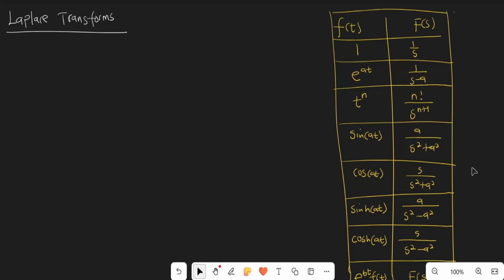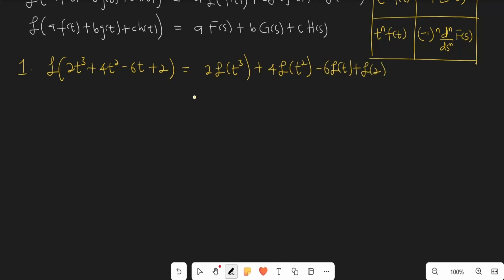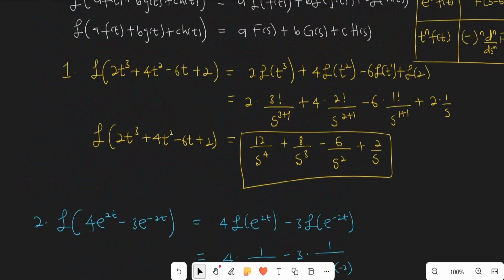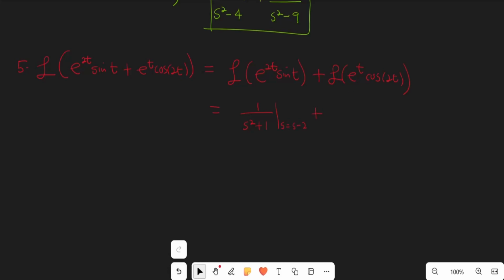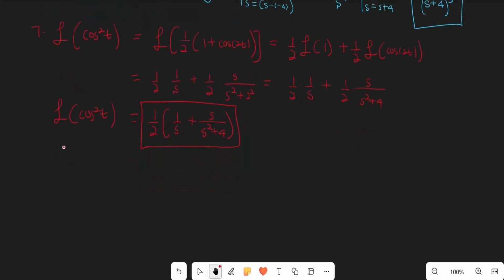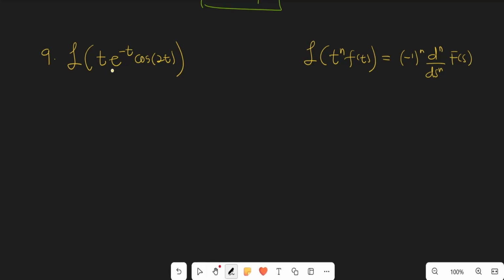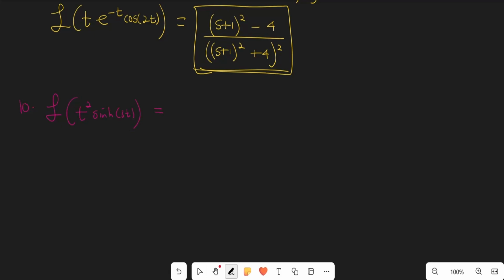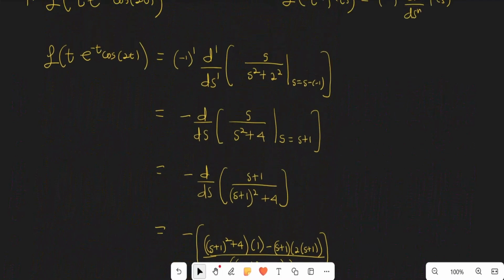10 Laplace Transforms That Test Your Calculus Skills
Think you understand Laplace Transforms? Let’s put that to the test.

In this video, we compute a powerful collection of Laplace transforms involving polynomials, exponentials, trigonometric functions, hyperbolic functions, powers of sine and cosine, and time-shifted expressions.

Perfect for:
1. Differential Equations students
2. Engineering mathematics
3. Exam preparation
4. Anyone who wants to truly master Laplace methods

Watch until the end; the last few require deeper insight, and you will be amazed by the results.